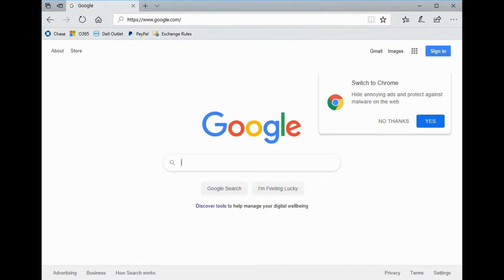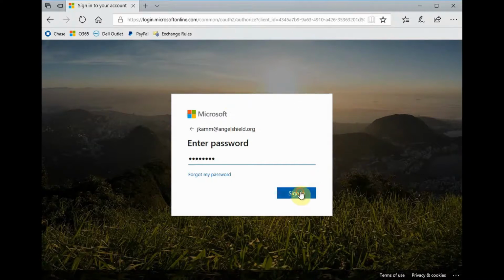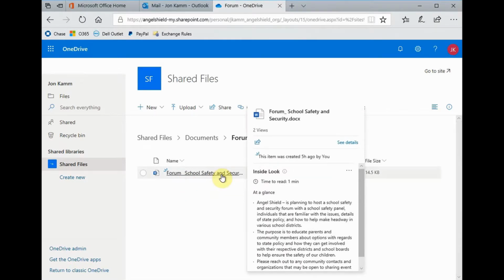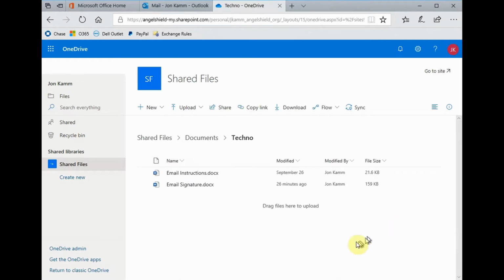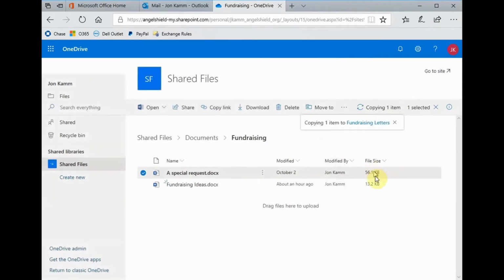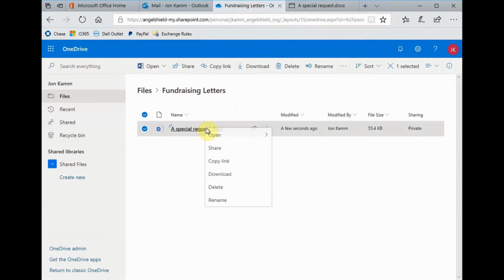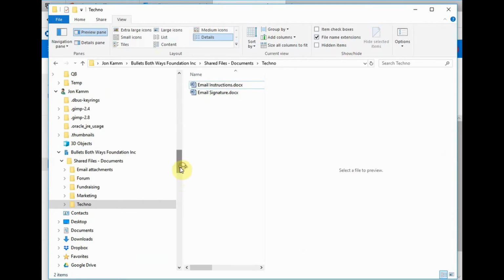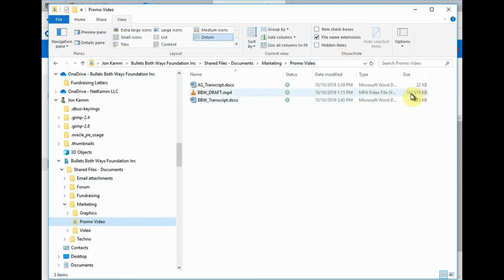Angel Shield OneDrive overview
OneDrive overview for AngelShield